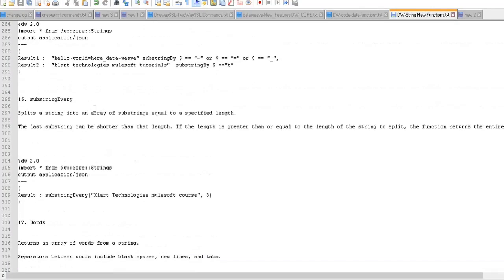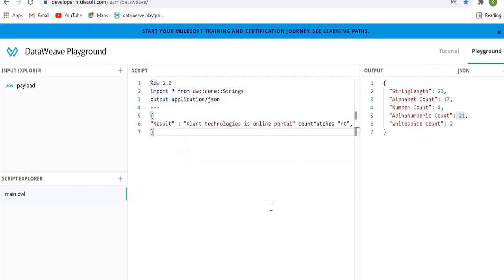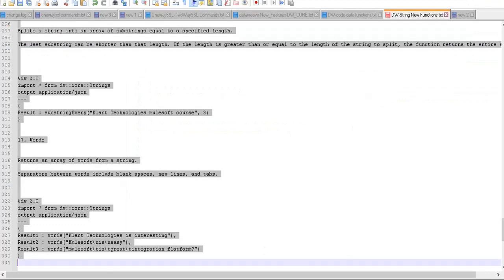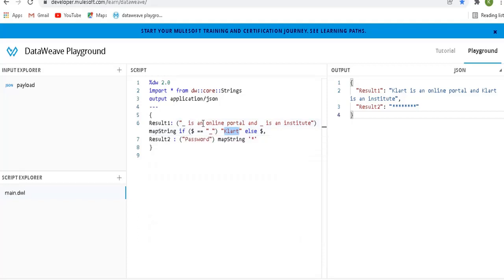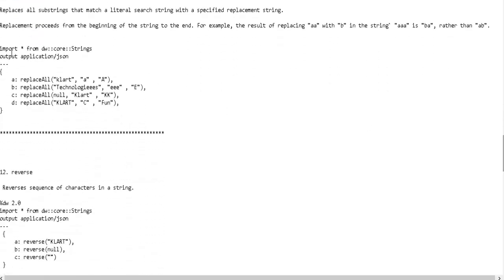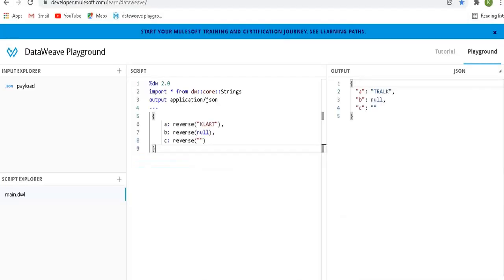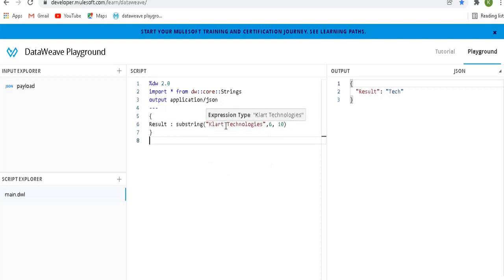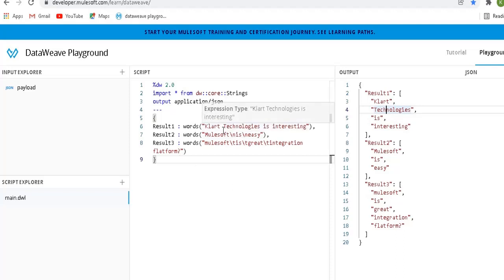Mule4 | MuleSoft Tutorials | Dataweave 2.4.0 NewFeatures- Part - 3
Chapters:

0:00 intro
1:35 collapse
3:06 countCharactersBy
5:17 countMathes
5:50 every Character
7:42 first
9:52 last
10:41 lines
12:12 mapString
15:02 remove
16:44 replaceAll
20:03 reverse
20:41 someCharacter
23:23  subString
26:15 subStringBy
27:47 subStringEvery
28:53 words